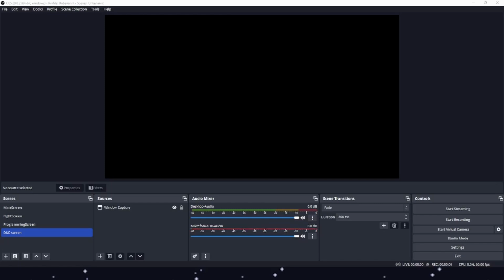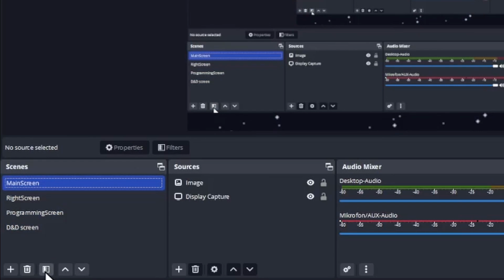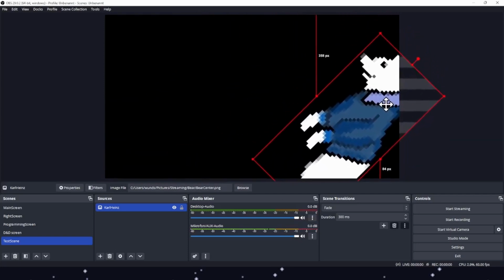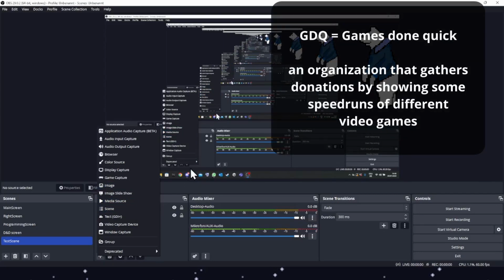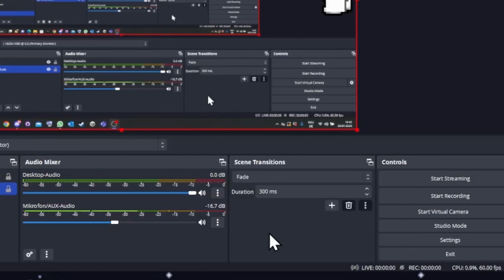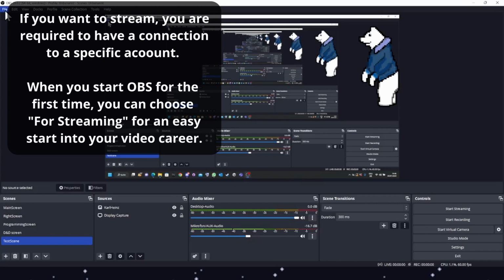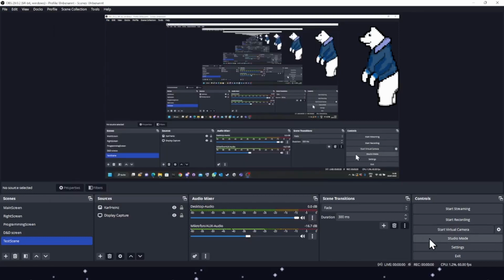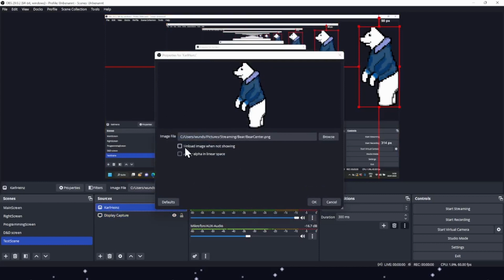How to make awesome videos and livestreams with OBS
This video is designed to teach the basics of OBS Studio. OBS is an open source software for creating video recordings and live streaming, and especially in our modern times, videos play an extremely important role

This video is part of the videos on the topic "Digital Literacy", where various topics related to the subject from Austrian schools are covered. The aim is for learners to understand how computers and their various programs work.

00:00 Introduction
01:00 Basics about scenes and sources
02:18 Creating and working with scenes
03:02 Adding sources
05:22 Order of sources
06:17 Audio Mixer
07:58 Scene Transitions
08:55 Streaming
10:30 Recording
11:52 Studio Mode
12:44 Recording: Saved Recordings
13:08 Changing properties of sources